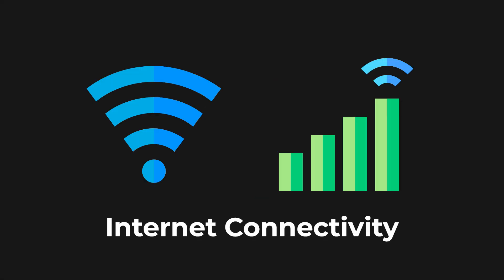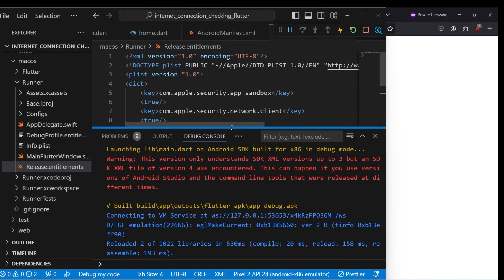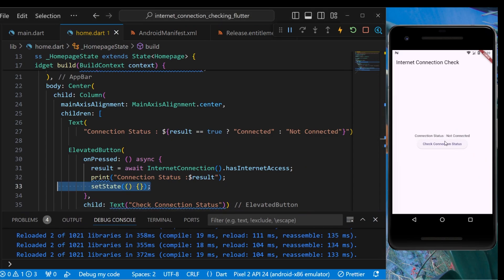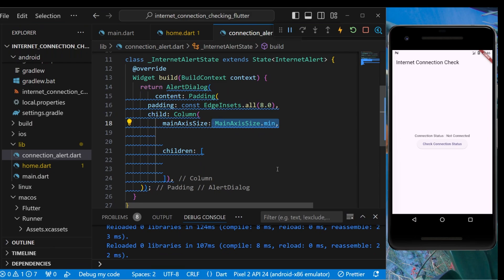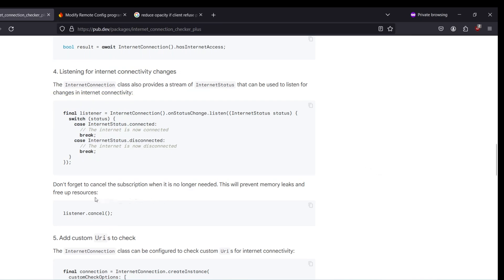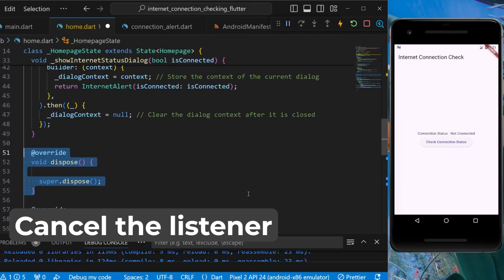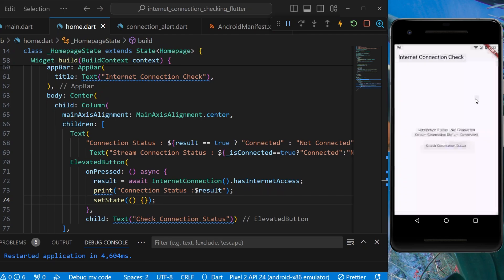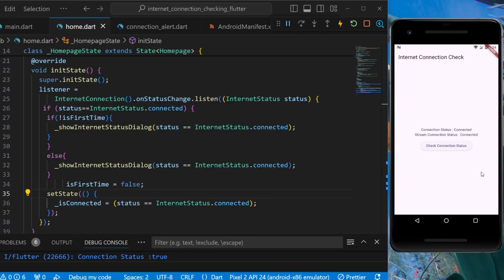🛜Stream Internet Connection Status in Flutter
In this video, we'll show you how to monitor and stream the internet connection status in your Flutter app using the internet_connection_checker_plus package. Follow along with the timestamps below to learn how to effortlessly integrate these features into your app.

📌 Timestamps:
01:02 - Setup: Adding dependencies for internet_connection_checker_plus
02:12 - Example 1: Check Internet Connection Status
04:29 - Example 2: Stream Internet Connection Status

By the end of this tutorial, you'll be able to seamlessly check and stream internet connection status within your Flutter applications.